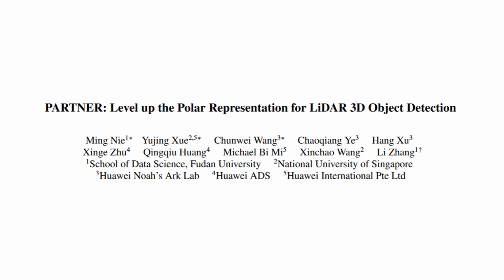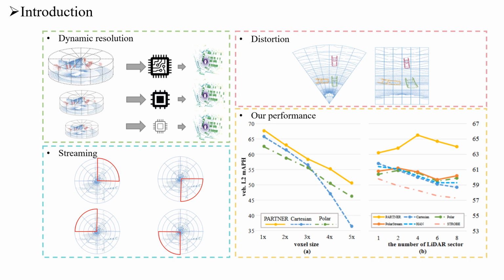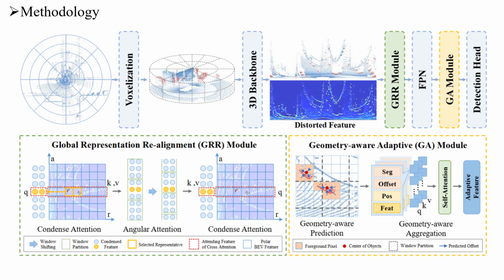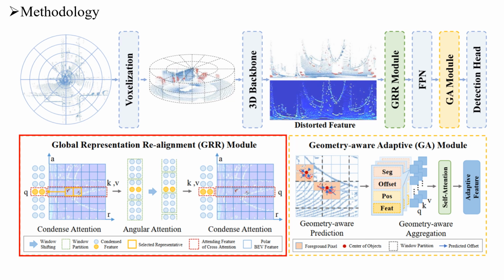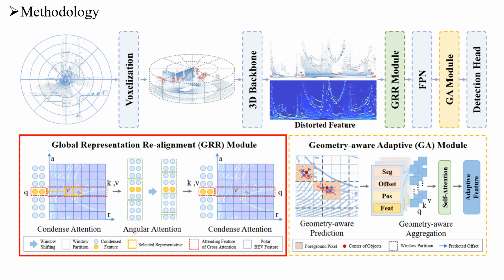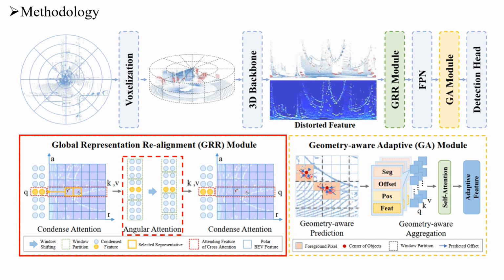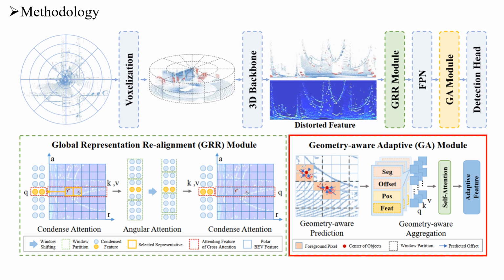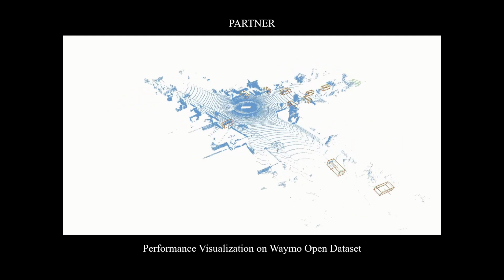PARTNER: Level up the Polar Representation for LiDAR 3D Object Detection